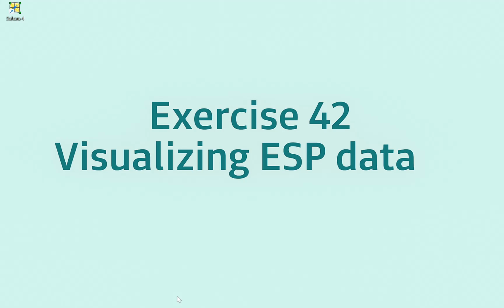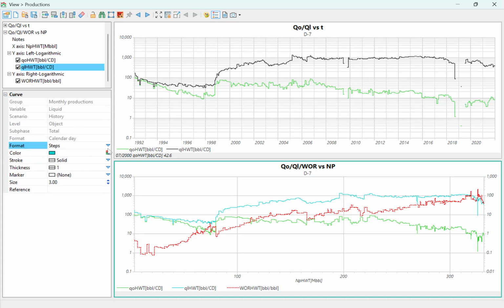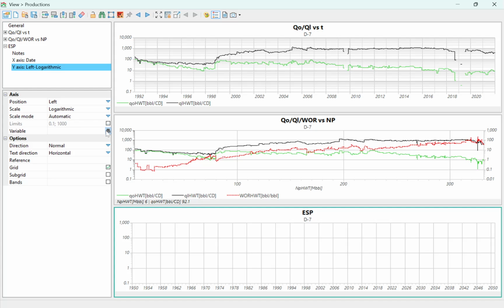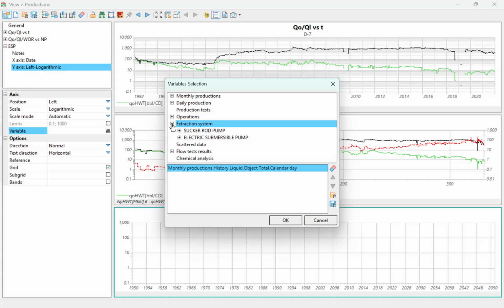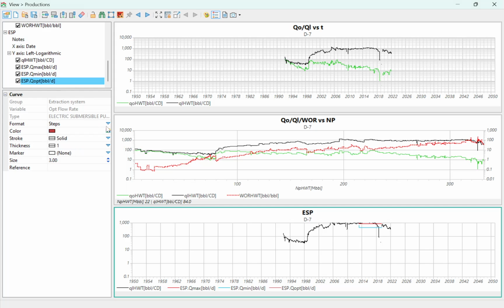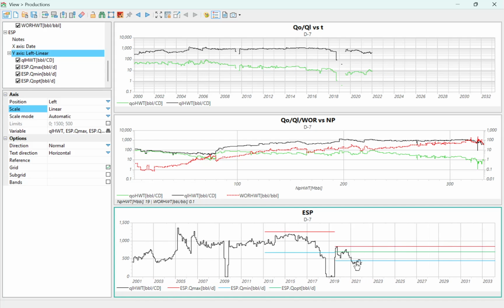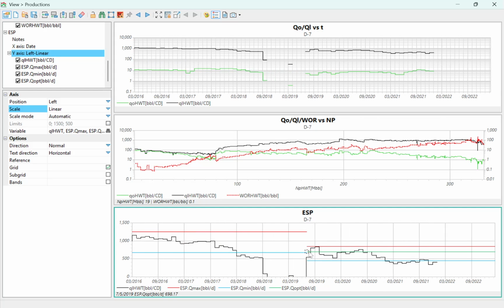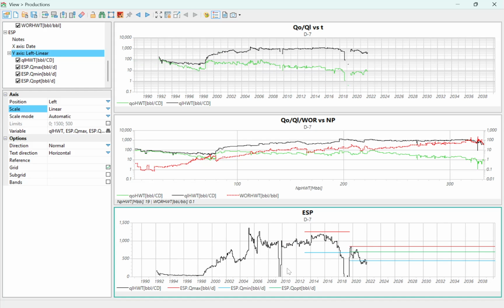Exercise 42 - Visualizing ESP data